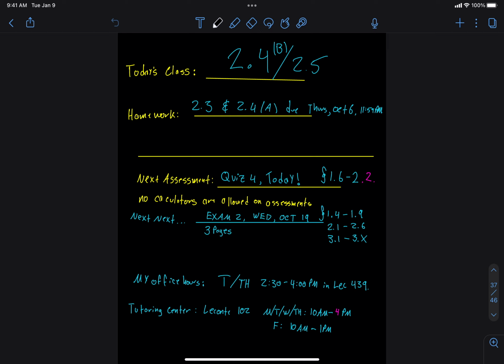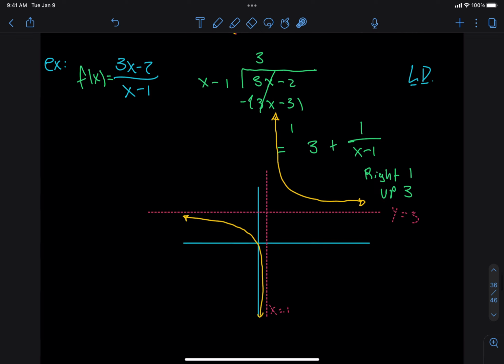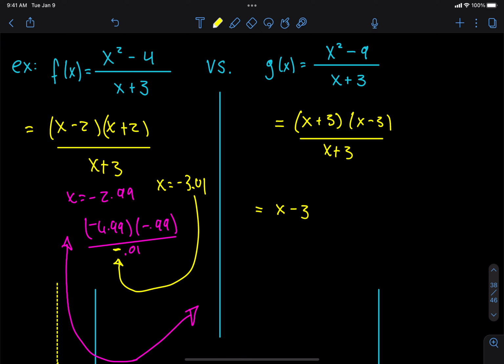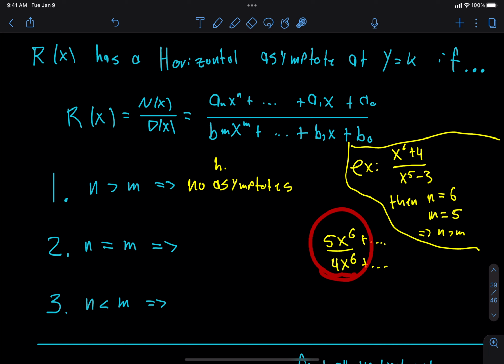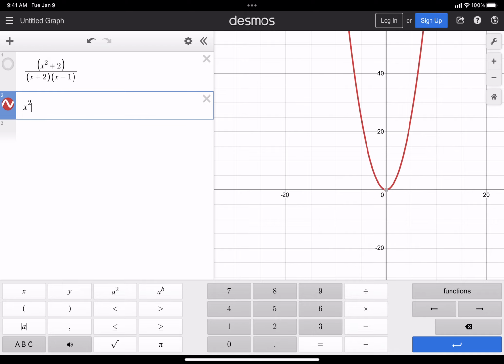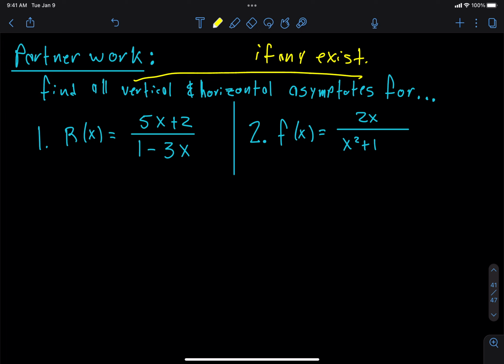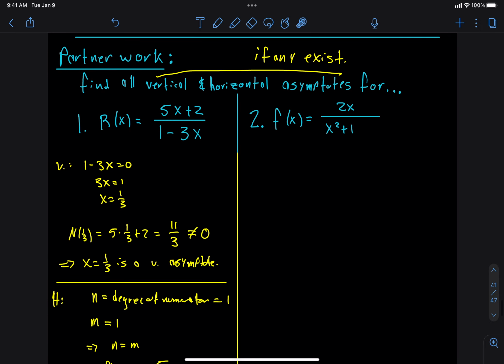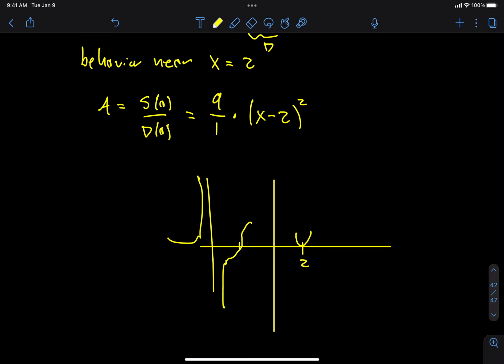MATH 115 2.4 cont